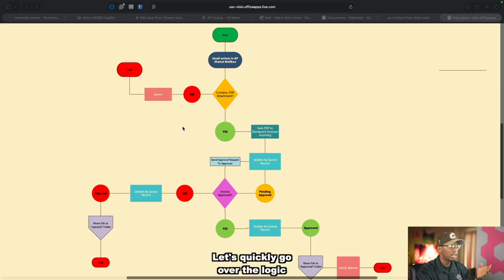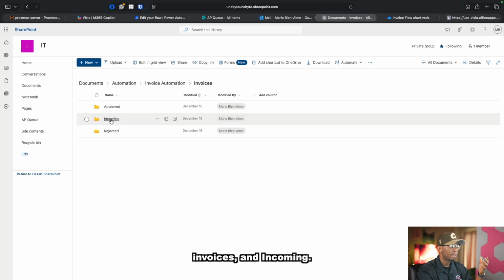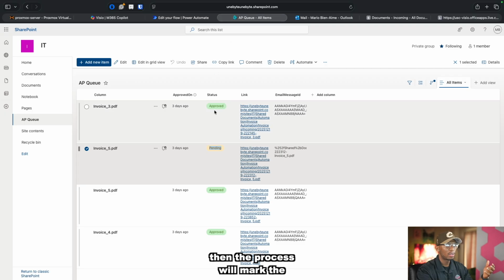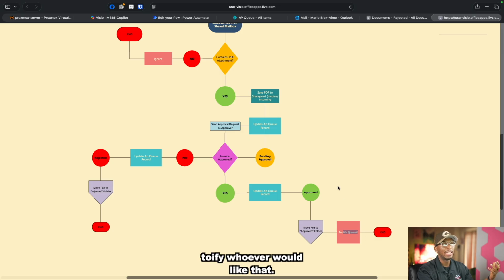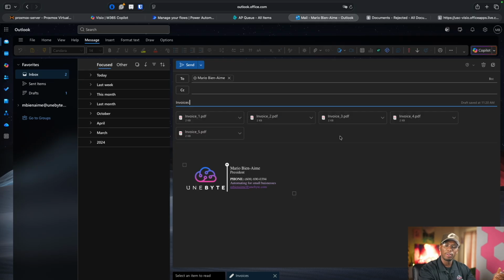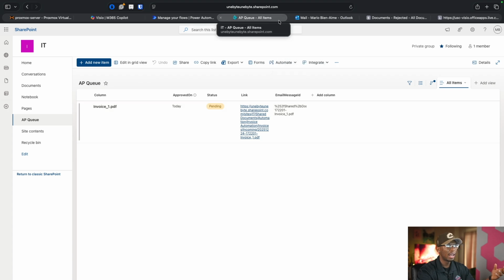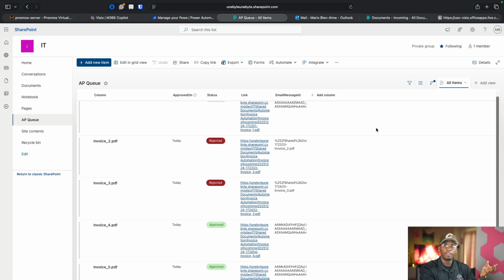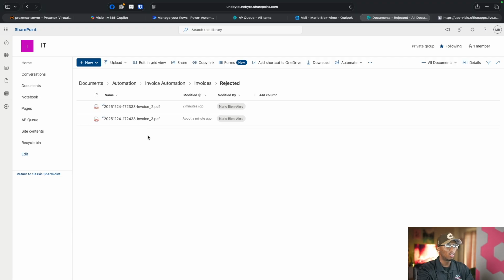Simple & Reliable Accounts Payable Invoice Approval Flow (Free Automation)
00:00 - 0:29 Intro
0:29 - 1:35 - Workflow Logic
1:35 - 2:58 - The working Script
3:01 - 3:26 - How to Get It
3:26 -3:30 - Outro